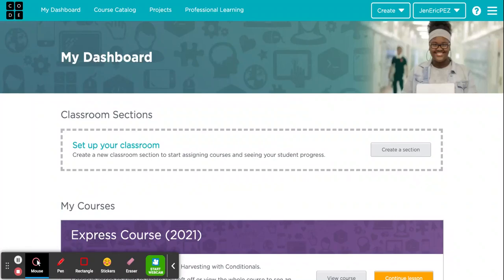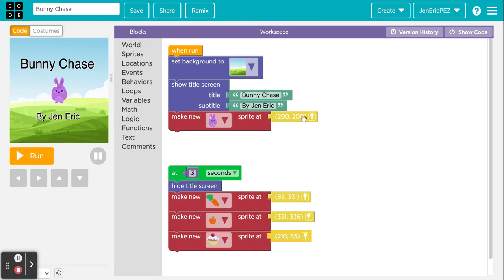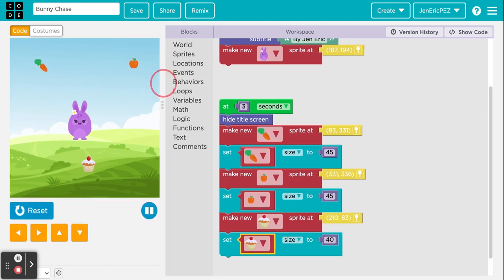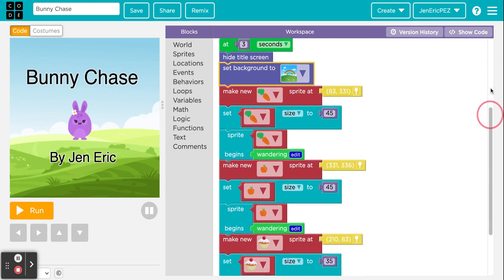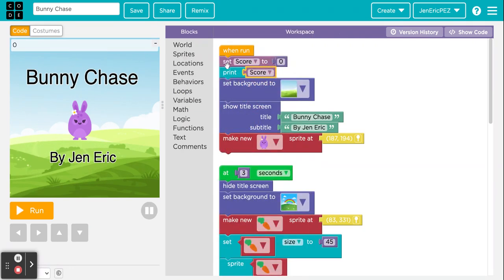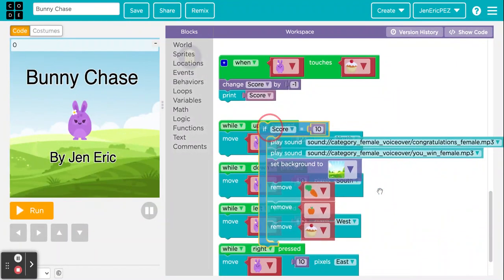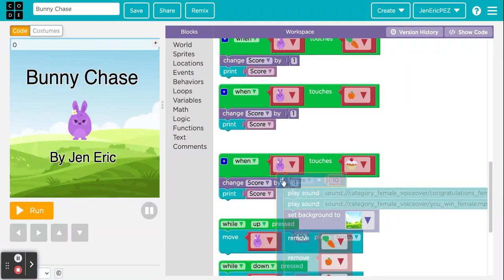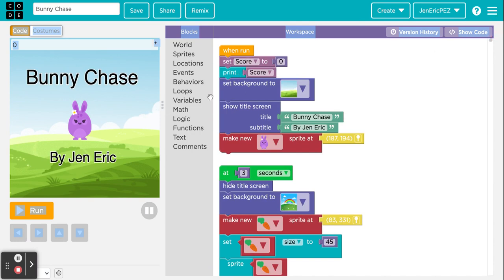How to make a Chase Game using Code.org Sprite Lab